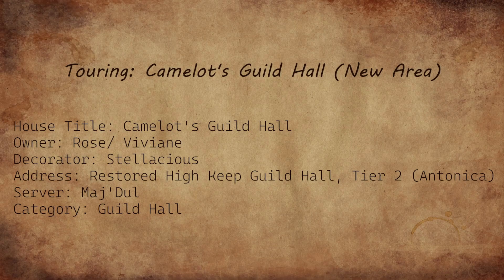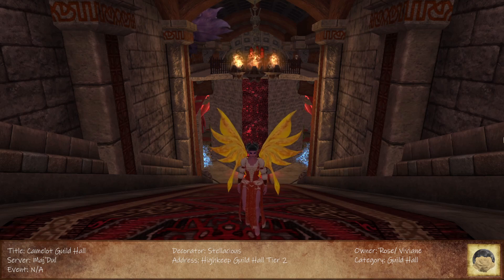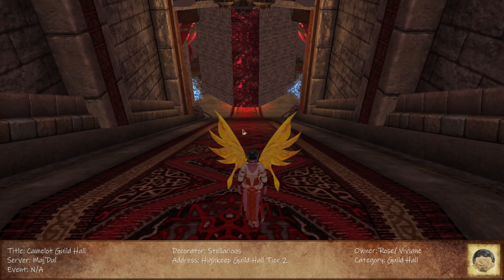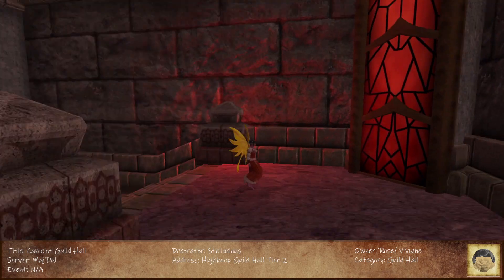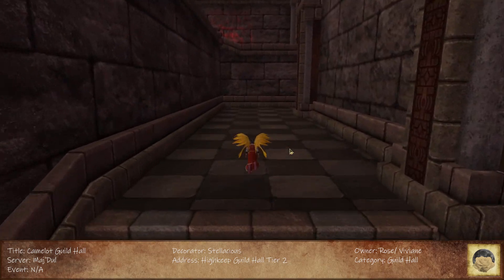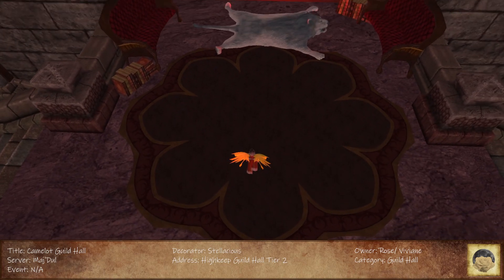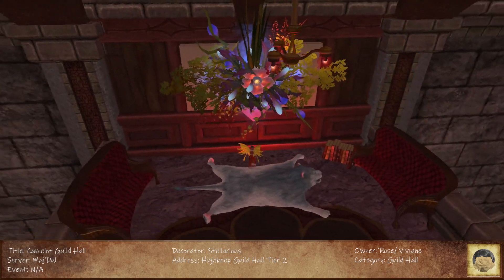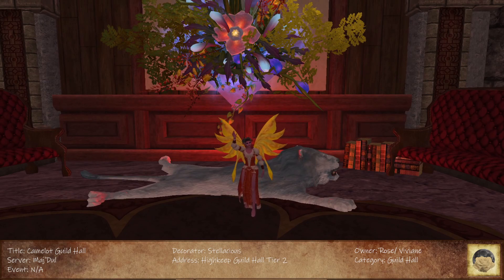EQ2 House Tour: Stellacious ~ Camelot's Guild Hall Pt. 2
This is a tour of the rest of an art piece created by Stellacious on Everquest 2.